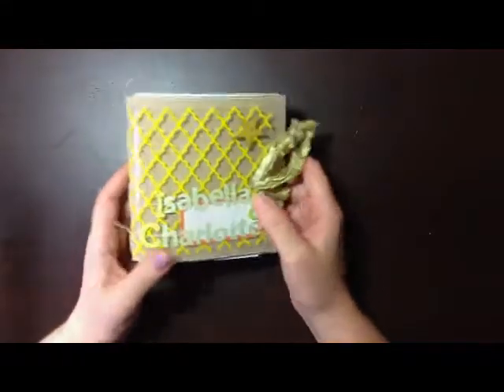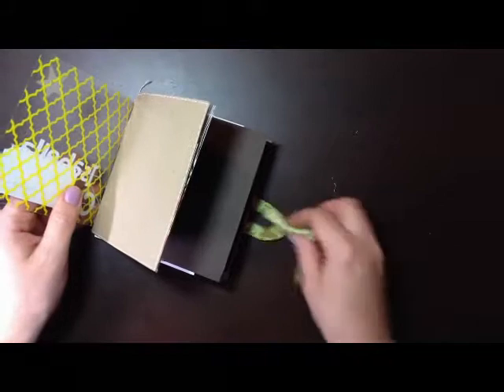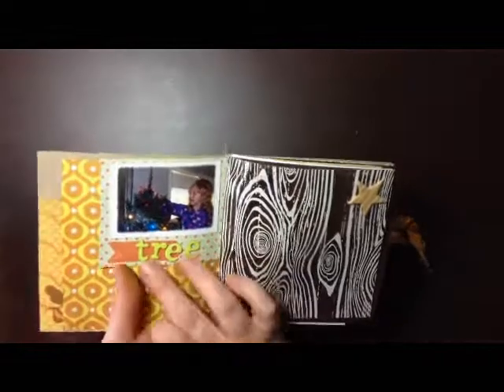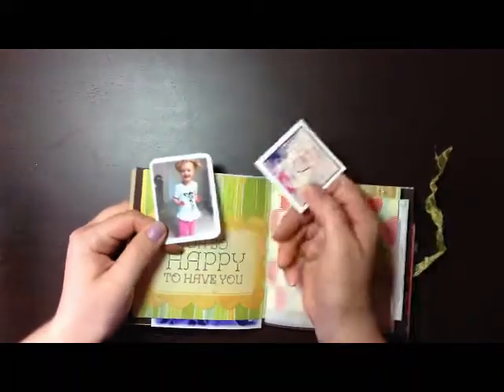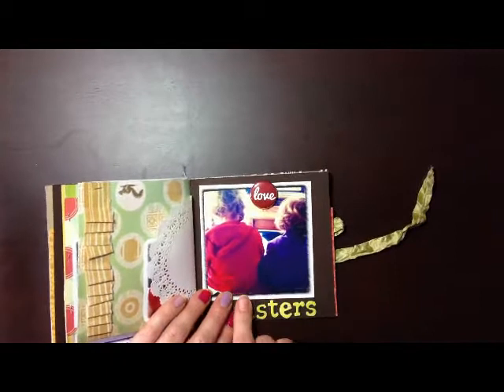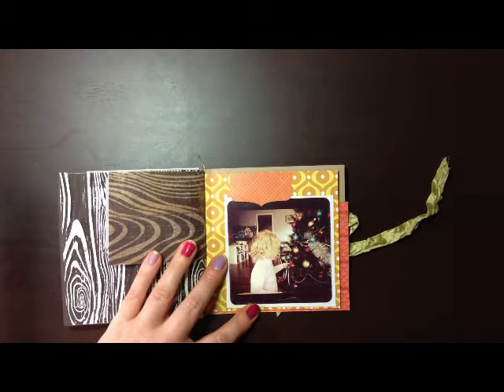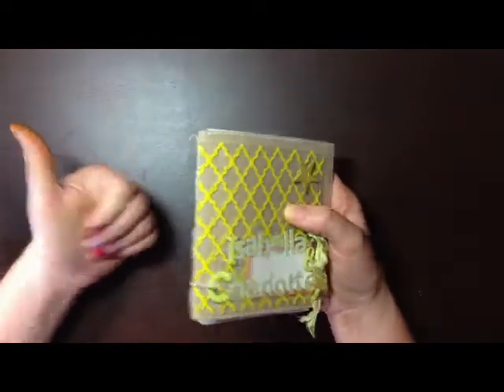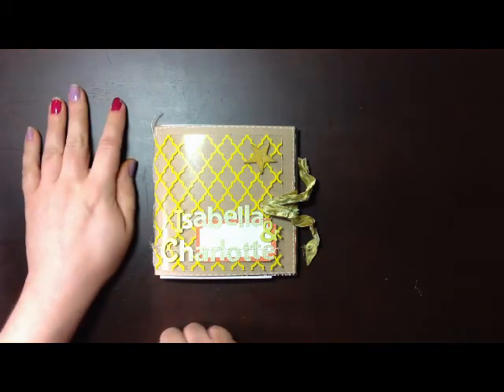Brag-book mini album.wmv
A little look through a mini album I made for my mother in law as a christmas present!

Thanks so much for looking & Merry Christmas!

PS Please excuse my rambling! It was late when I filmed this! :)